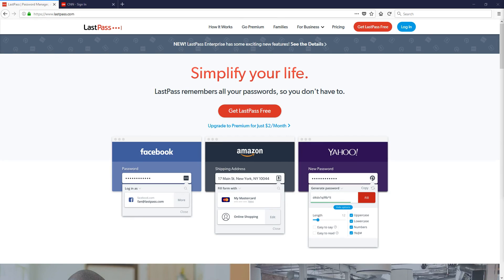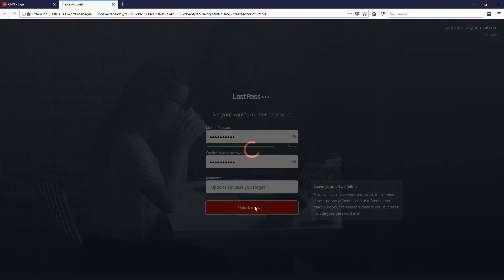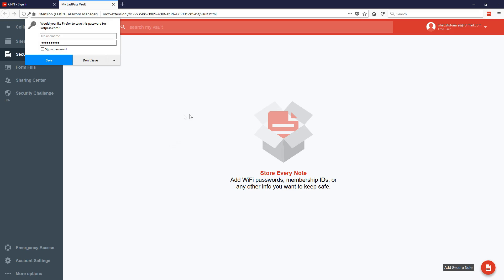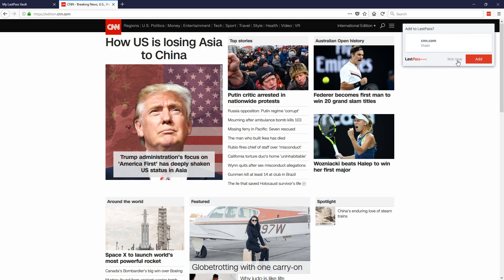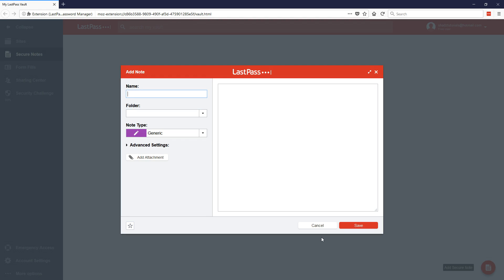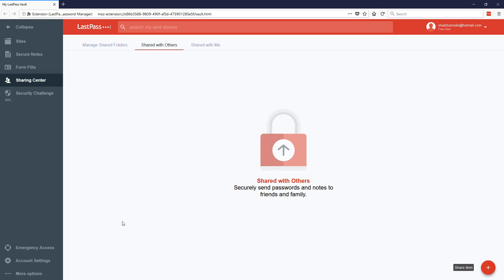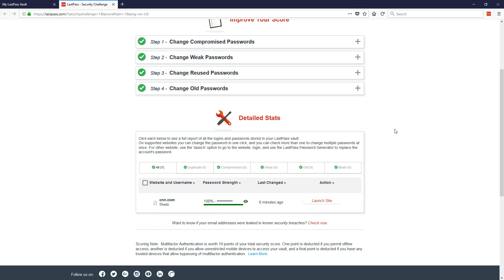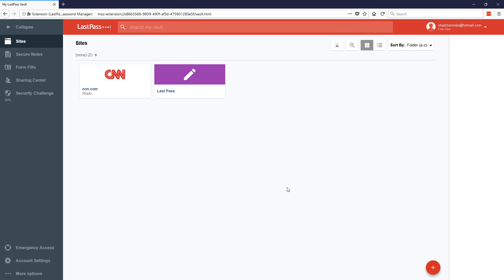LastPass Setup Tutorial 2018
If you have ever wanted to know how to use LastPass come and take a look at the LastPass Setup Tutorial 2018.